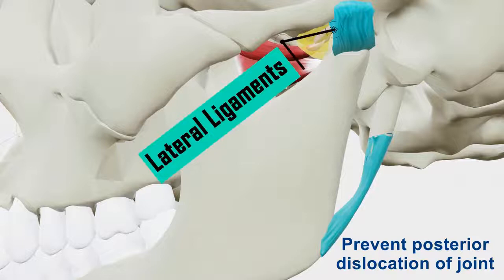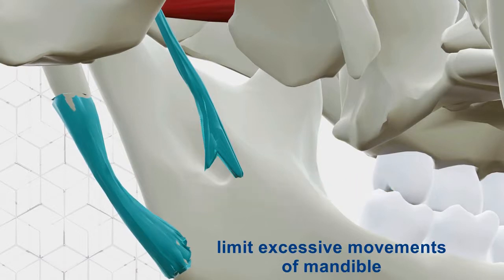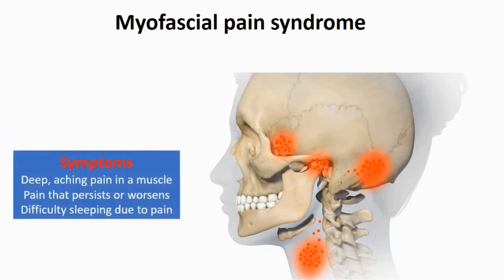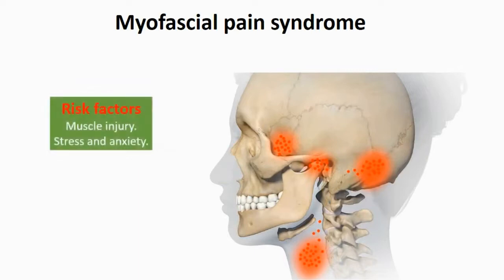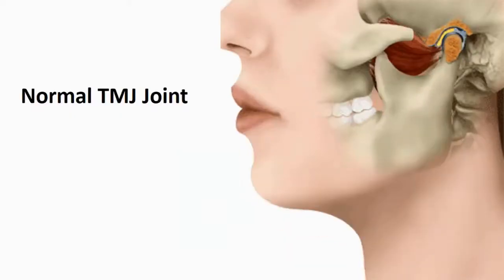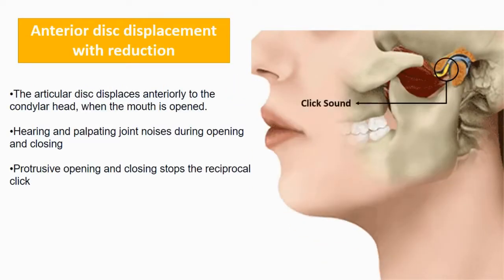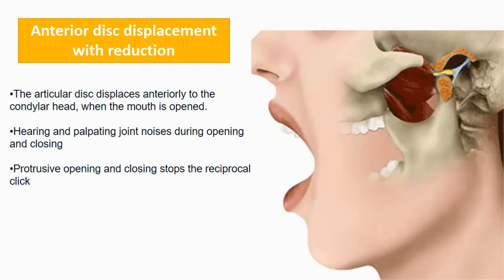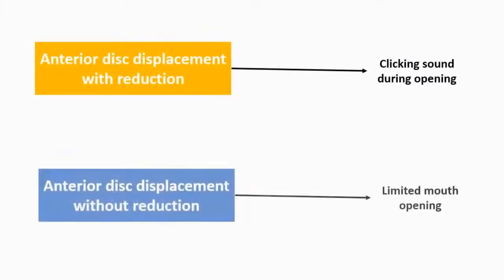Illustration 3d animation video explainer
Disorder and  Treatment Options Animation tutorial.Mp4